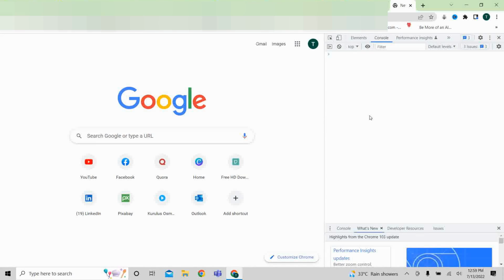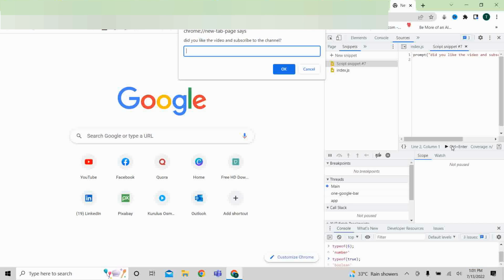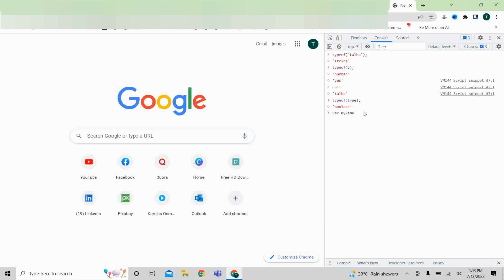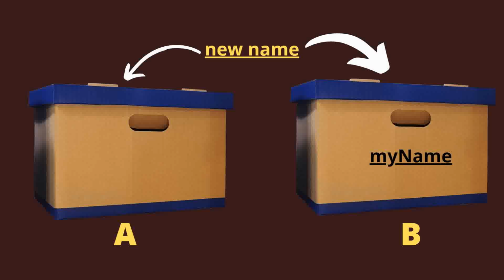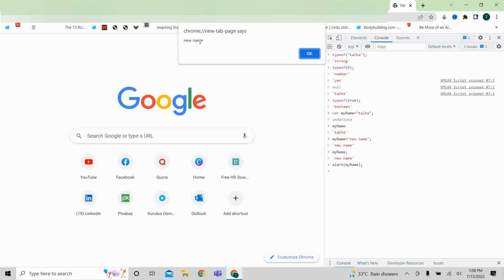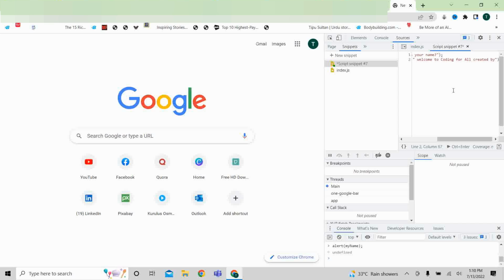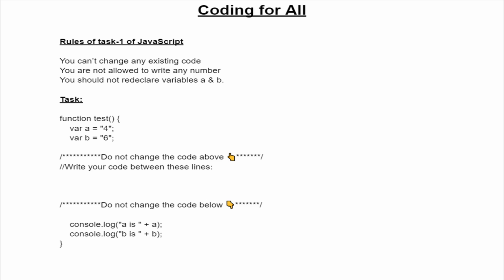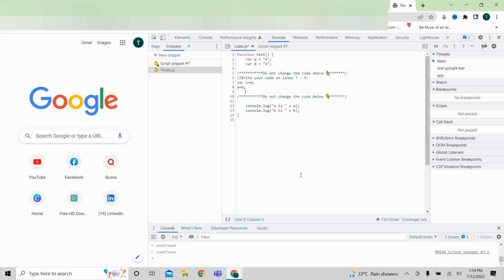JavaScript Data Types & Variables with Examples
This is a complete web development Bootcamp 2022. In this video, you will learn about data types and variables in JavaScript with some practical exercises.

Time Lapse:
Data types- 00:32
Variables- 01:50
Example #1- 02:40
Example #2- 03:50
Example #3- 04:50
Box model for variable- 05:40
Test #1- 07:00
Challenge #1- 08:30
Welcome message by using javascript- 09:30
Mega challenge- 12:30
Solution to mega challenge- 14:00
Conclusion- 16:00

The packages used in the atom that are recommended are as follows:
1. atom-ternjs
2. autoclose-html-plus
3. emmet
4. ssslint
5. pigments
6. language-ejs
7. atom-beautify

Sound credits:
Title: Alarm clock ticking.wav
Artist: straget